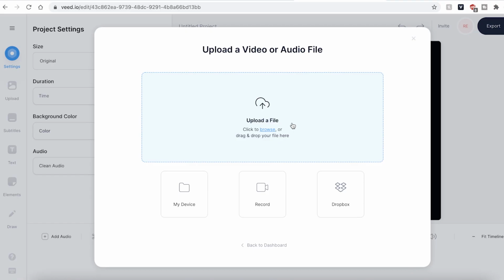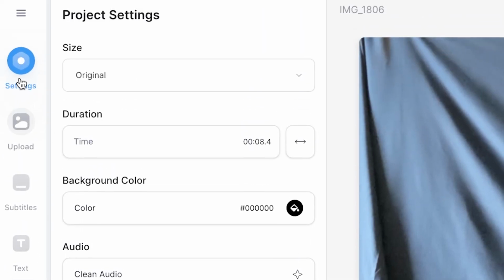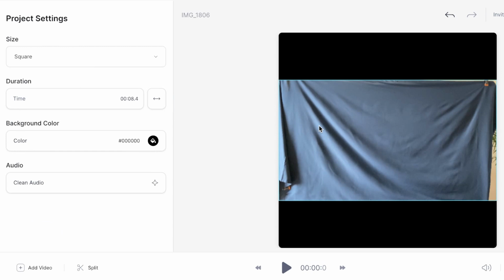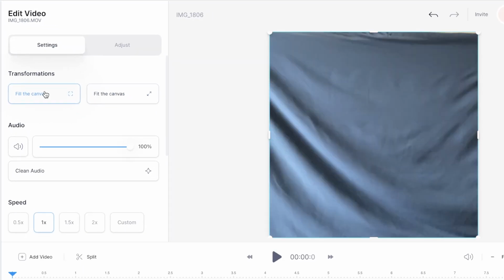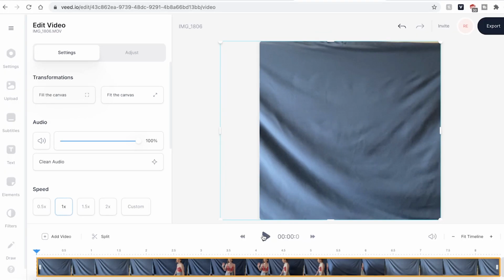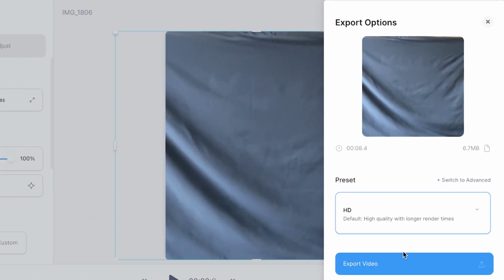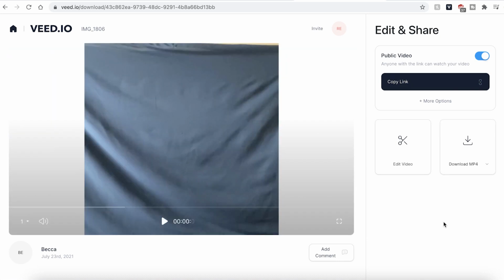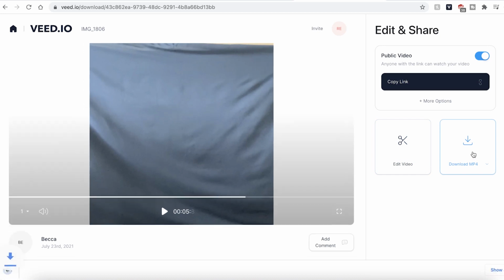How to Make a Video Square for an Instagram Post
Learn how to make a square video for an Instagram post!

In this short video, we teach you how resize any video into a square format, for an instagram post, using Veed, the online editing tool!

How to Make a Video Square for an Instagram Post Step by Step:

Once you have signed up and logged in to Veed, you’ll be prompted to create a new project, and upload your file. Click the upload button and find the file you wish to use.

 Click on the Settings tab on the sidebar. This will open up the Project Settings window. Here you will see the 'Size' drop-down menu. Using this, search for the 'Square' option, and select it.

Click on the video canvas, and this will open up the 'Edit Video' window. Here you have the option to Fit the Canvas and to Fill the canvas. Select whichever works best for you.

You can also use the buttons on the side of the video to adjust the size of the video.

Press the Play button to view the newly resized video.

When you are happy with your edited video, hit the Export button in the top right corner.
Choose the export options you want, and hit Export. Veed will now render and export the file. Once completed, you can watch the final video, and if happy, hit the Download MP4 button.

How to Make a Video Square for an Instagram Post Timestamps:

00:00 Intro
00:20 Upload Video Files to Veed
00:29 How to Resize a Video into a Square
00:49 How to Adjust the Size of the Video
01:23 How to Export a Video in Veed
01:41 How to Save your Video
02:00 Outro

Good luck!

- 4k video quality
- Longer videos
- Custom fonts

Becca & VEED.IO